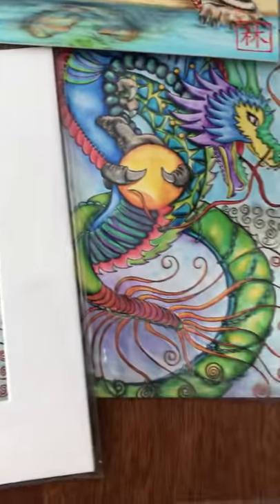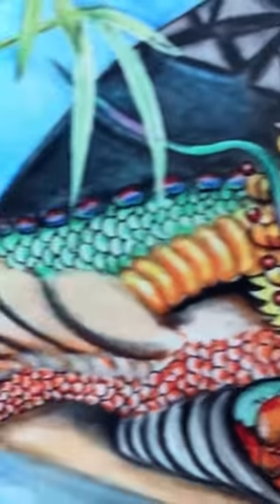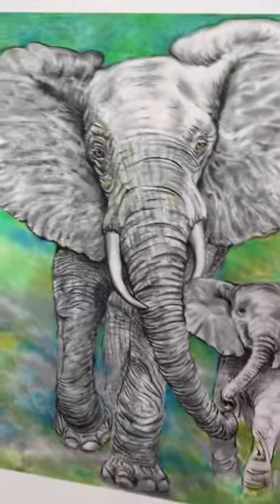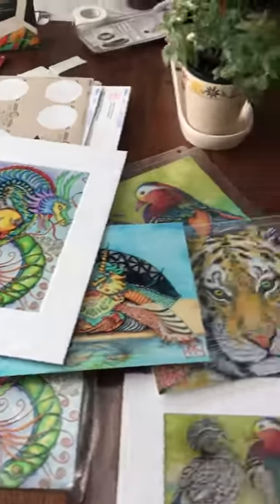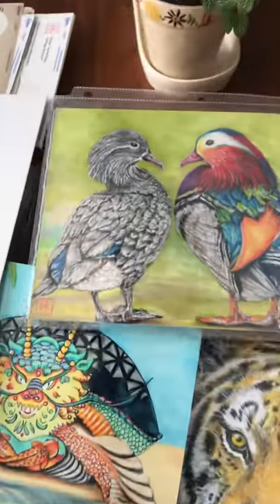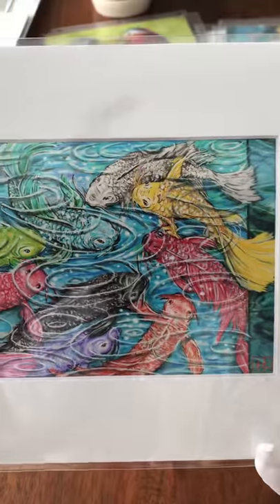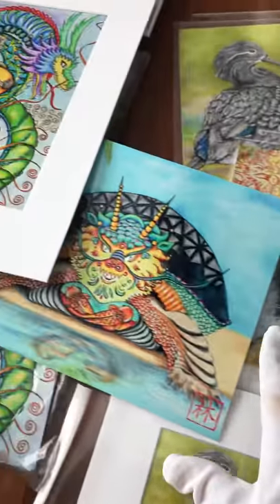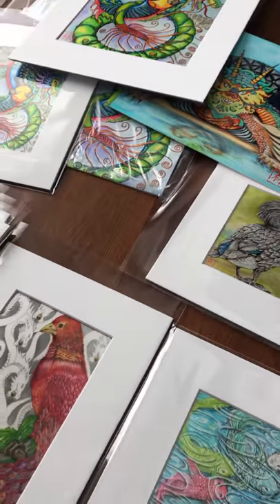Original Feng Shui Art by Debbie Lim